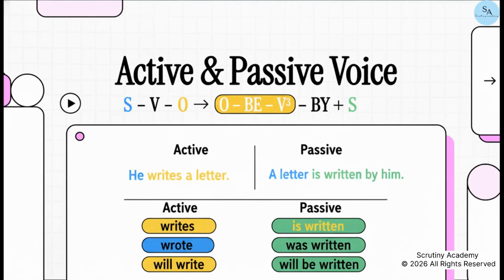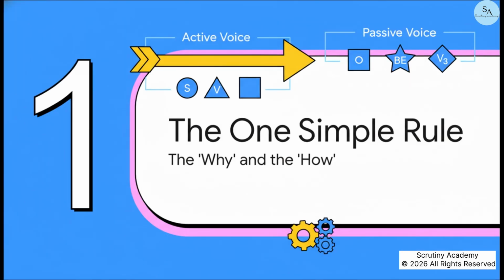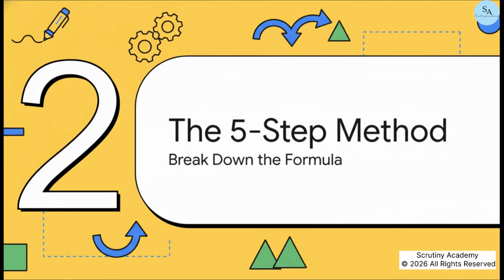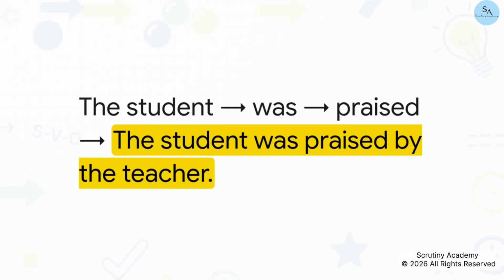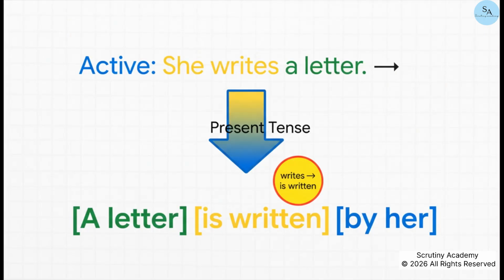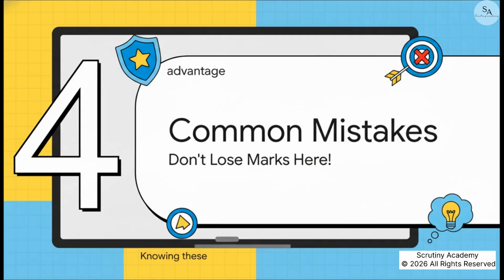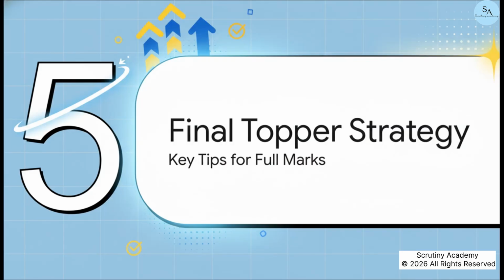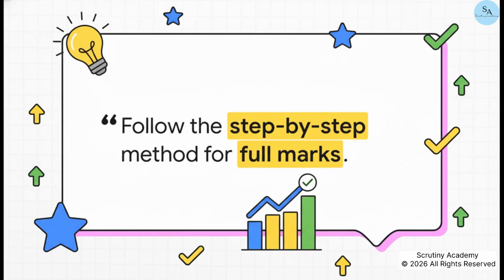Active & Passive Voice | 3.2 | Class 10 SSC English | Last Minute Revision | SSC Boards 2026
In this video, we explain Class 10 SSC English – Section 3.2: Active and Passive Voice in a simple, clear, and exam-oriented way.

Active and Passive Voice is an important grammar topic where students learn to change the structure of sentences while keeping the meaning the same. It is a high-scoring section in SSC Board Exams 2026.

✨ What you will learn:
✔ Difference between Active Voice and Passive Voice
✔ Rules to convert Active into Passive
✔ Tense-wise conversion (Present, Past, Future)
✔ Use of “by + doer”
✔ Step-by-step transformation techniques
✔ Important examples for practice

🎯 Best for:
– Class 10 SSC English Students
– Improving Grammar Skills

📚 Scrutiny Academy | Class 10 SSC English